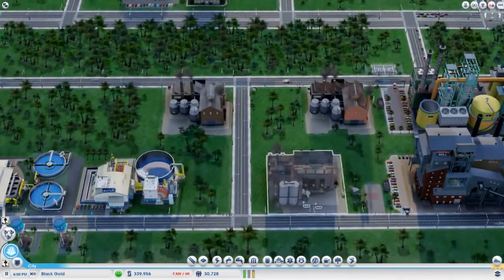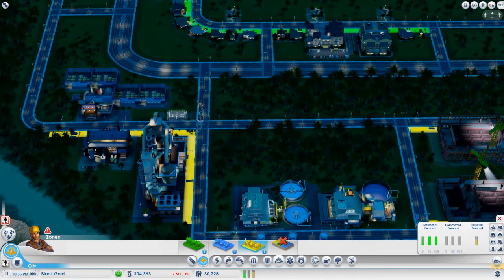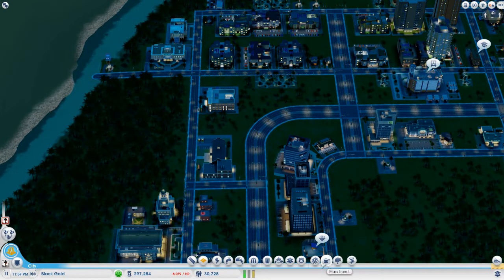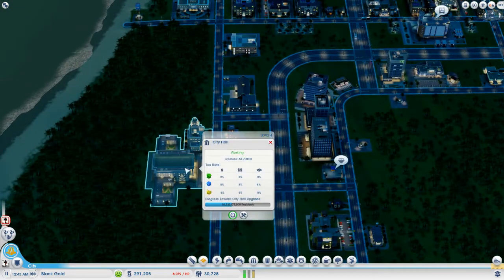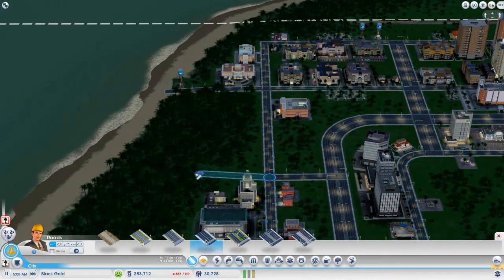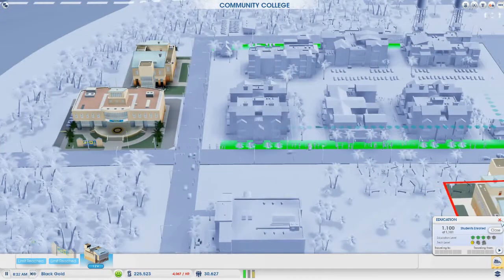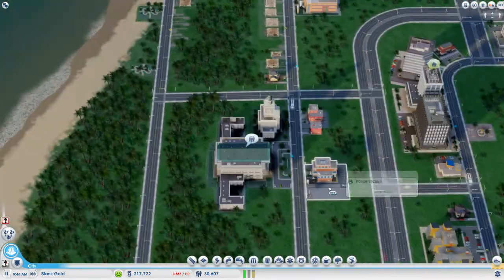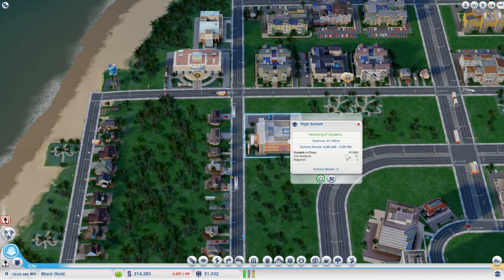SimCity Lets Play Ep 11 - Screw the School Kids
I've played almost all the SimCity games and now that the bugs are worked out (mostly) with the newest release, lets give it a try!